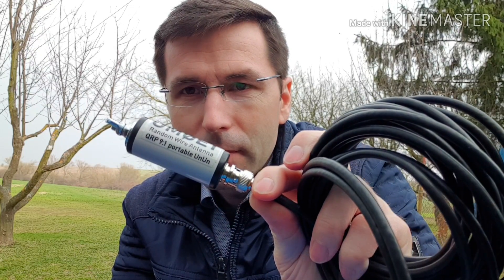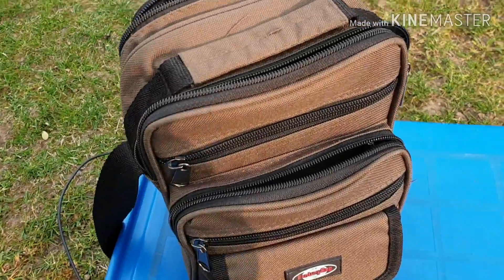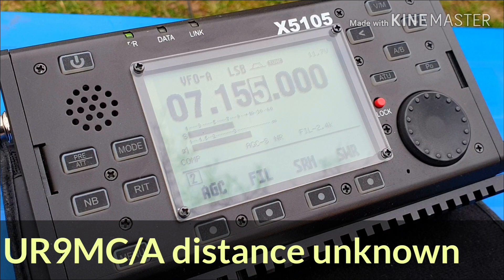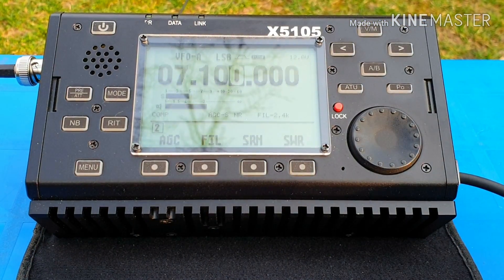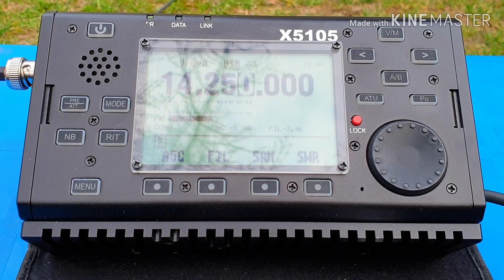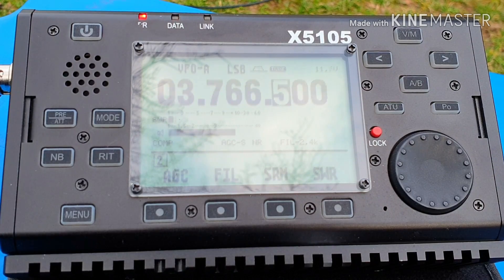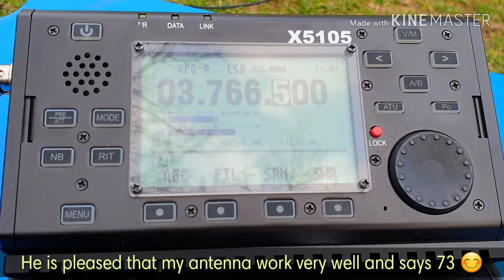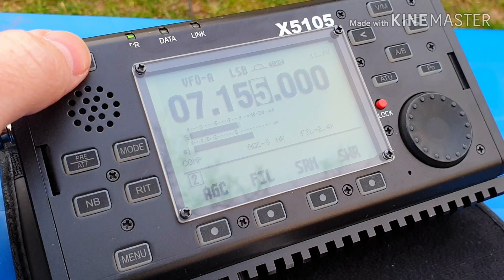#2 TEST: MINI 9:1 UNUN and 41m long Random Wire Antenna (part 3)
Today I did a second test of my home made MINI 9:1 UnUn and 41m long Random Wire Antenna. I was finally successful and had in total 6 nice QSOs with 5W and small XIEGU X5105 transceiver.
The test took one hour, including installing and removing the antenna.
One QSO on 40M band was not recorded.

Thank you very much for watching my videos! 73 Paul OM0ET